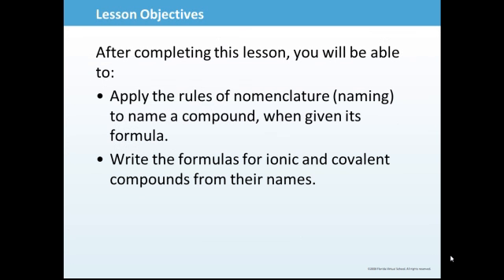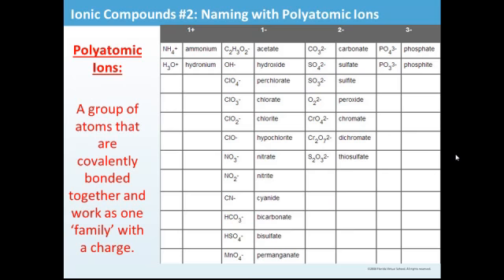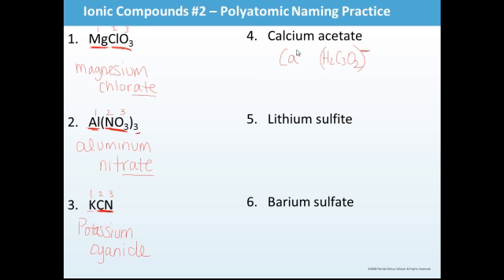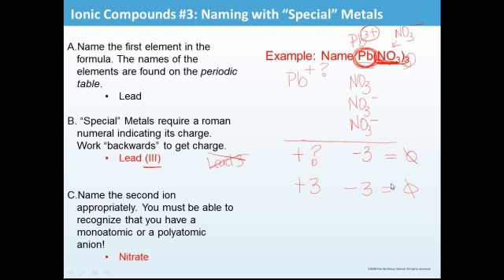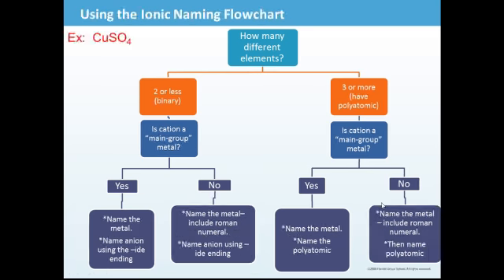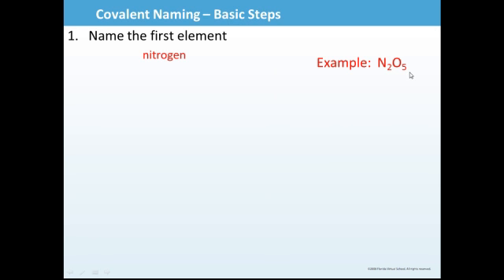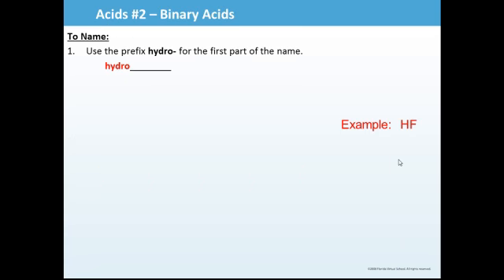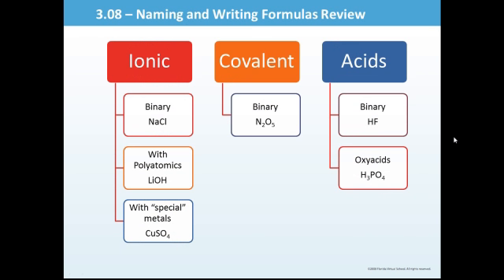FLVS Chemistry Lesson 3.08